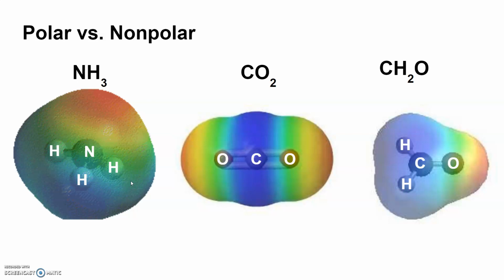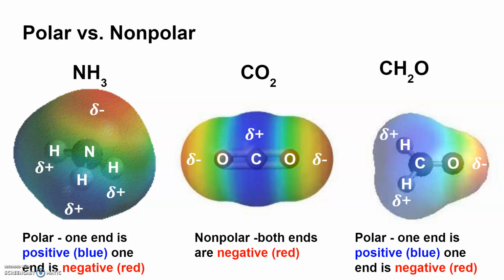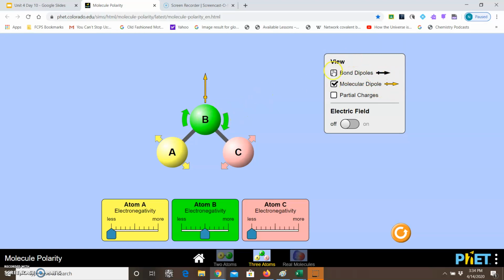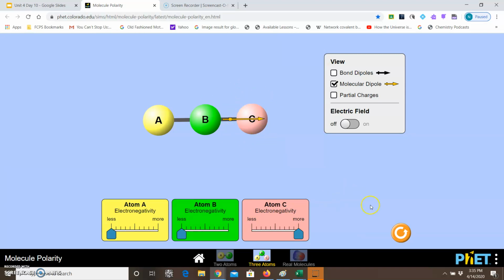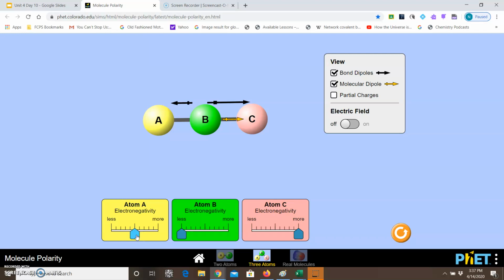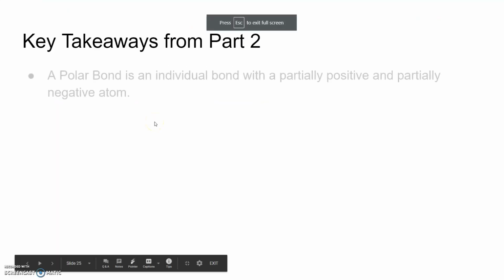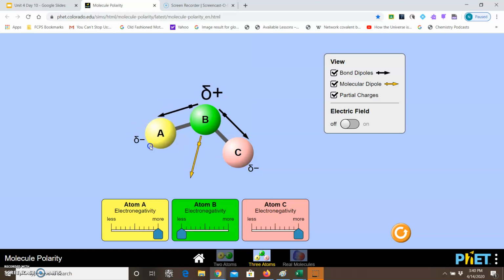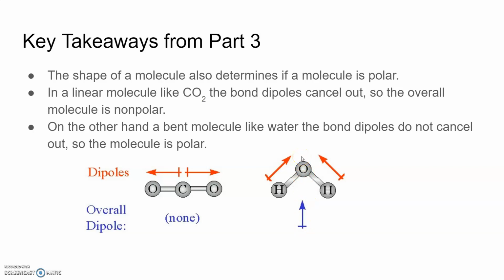Unit 4 Day 10 Part 2 & 3 Polar Molecules vs Bonds and Shapes